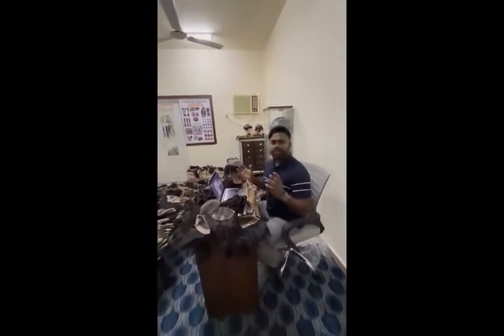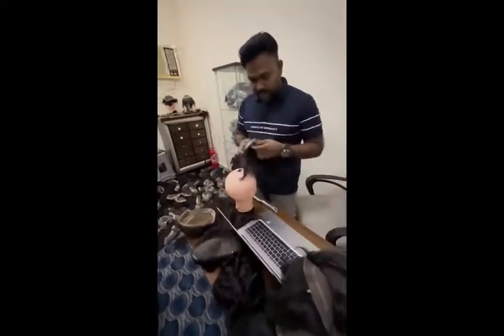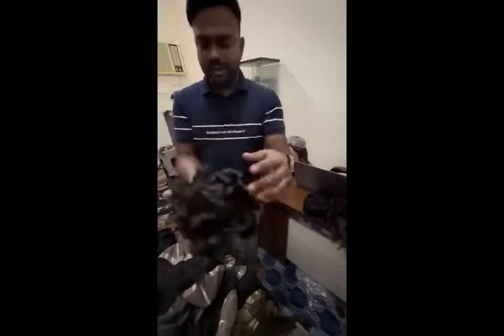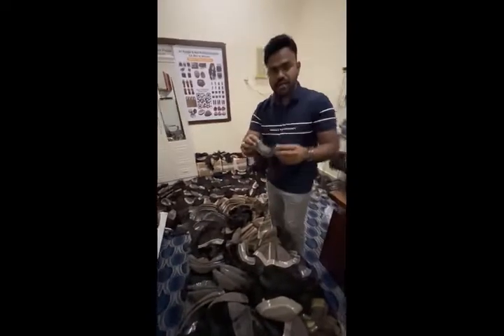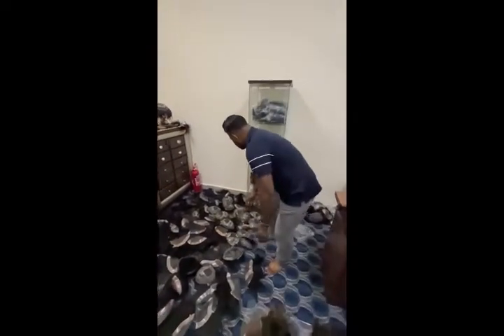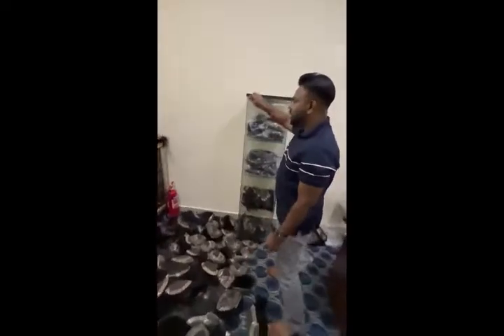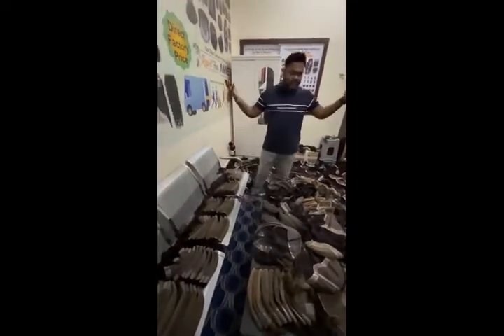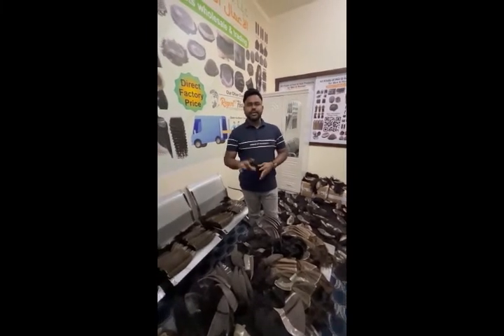Welcome To REGENT HAIR Wholesale Office In Dubai | Big Stock Of Mens Toupees Are Available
Welcome To REGENT HAIR  Wholesale Office In Dubai  | Big Stock Of Men's Toupees Are Available
REGENT HAIR is the best Hair toupee and hair wigs making Factory in Bangladesh.
Best Hair wigs from REGENT_HAIR_LTD
Please visit our factory for bulk order.

COPY RIGHT WARNINGS
Please Stop copying our Video. We will take action against those who use our video or re-upload our video without our permission.

STAR tv bd Teams.